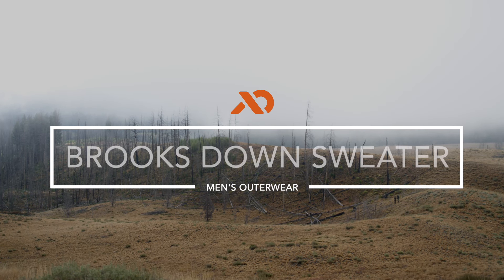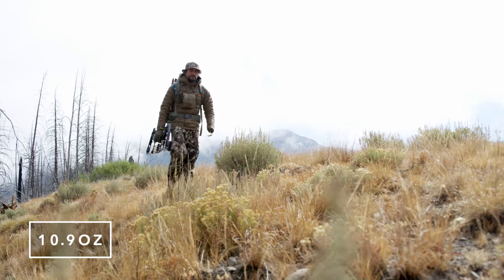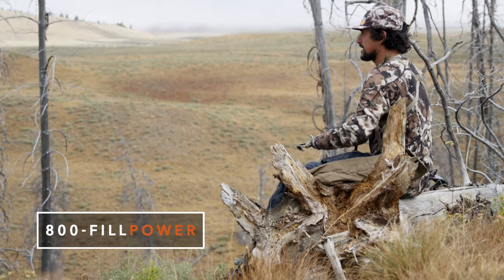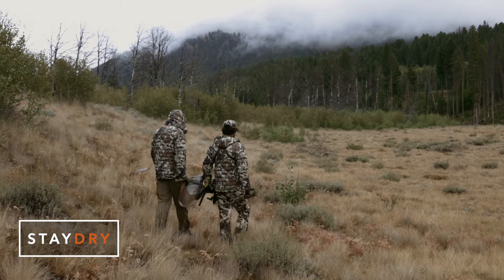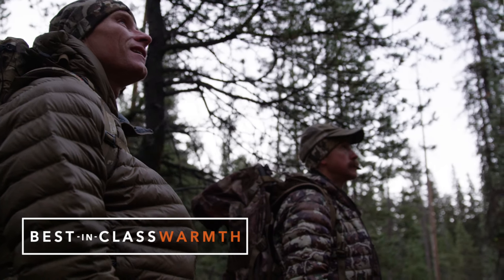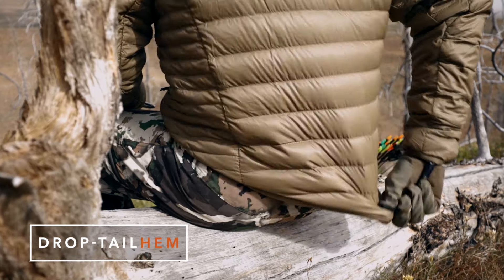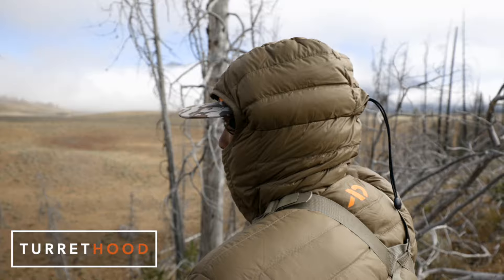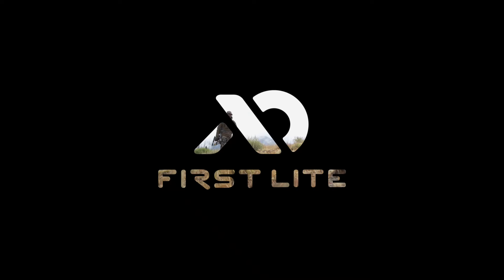Available Now: Brooks Down Sweater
At 10.9 ounces, the Brooks Down Sweater is the definition of ultralight, highly packable backcountry insulation. Built with 100 grams of DWR-treated, 800-fill power, 37.5-DownTek, the Brooks provides advanced, active insulation that fights off moisture to keep both you and your down insulation warm, dry, and comfortable.